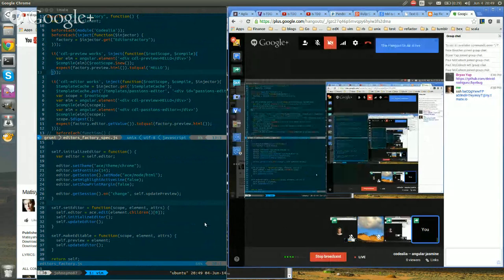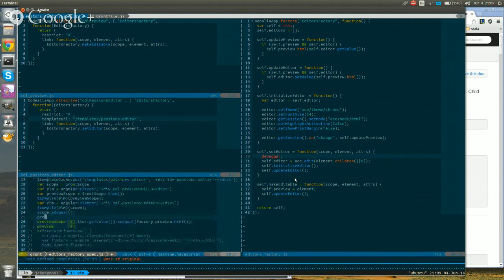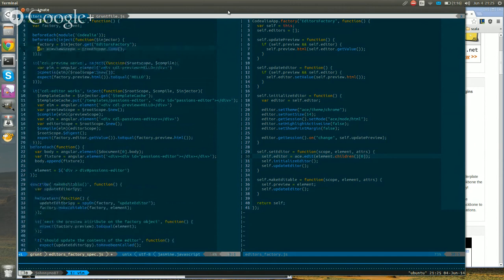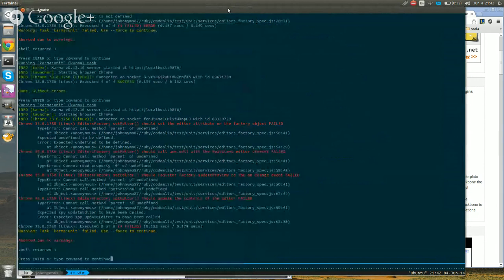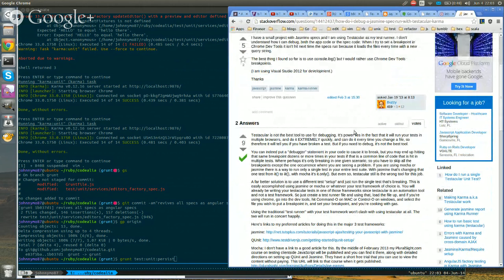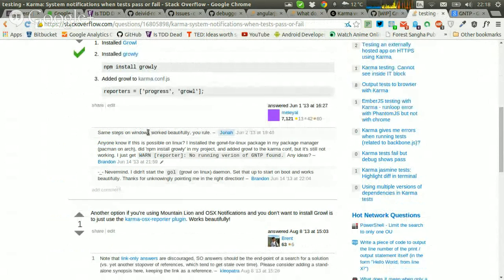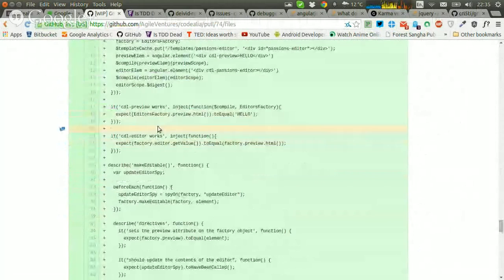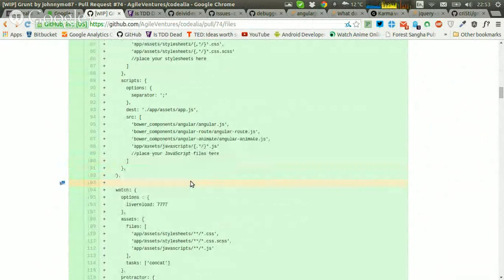codealia -- angular jasmine